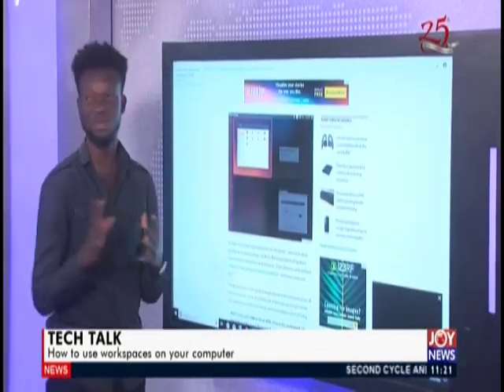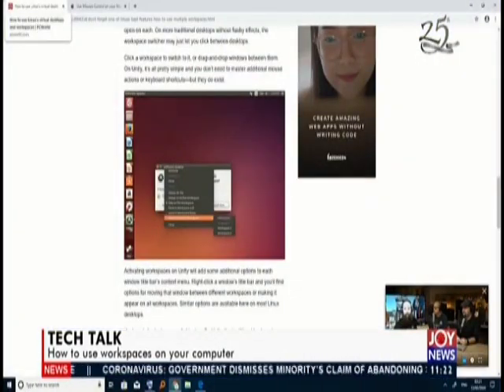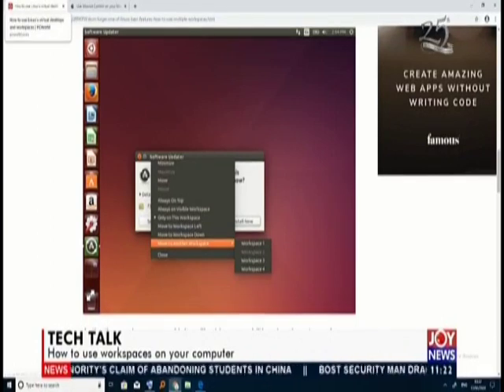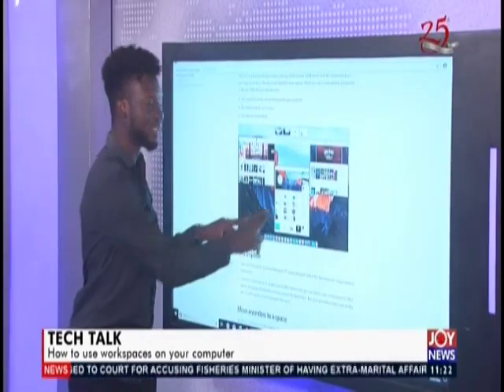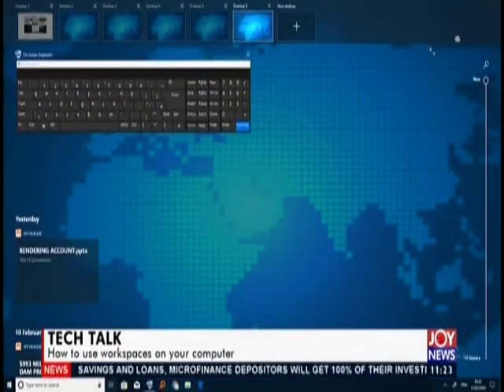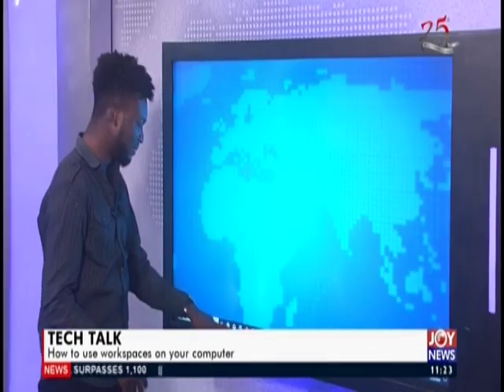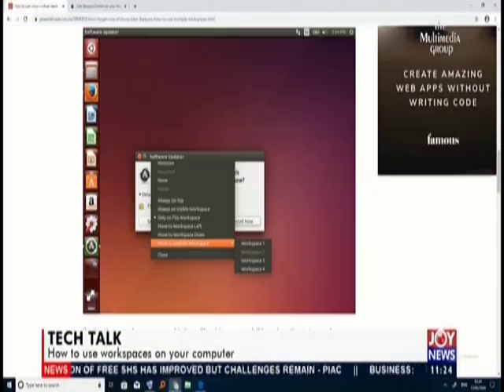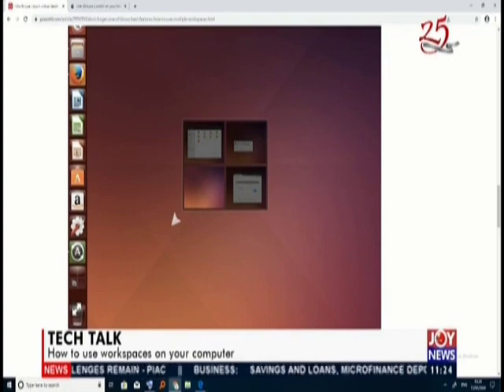Tech Talk - Joy News Interactive (12-2-20)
How to use workspaces on your computer